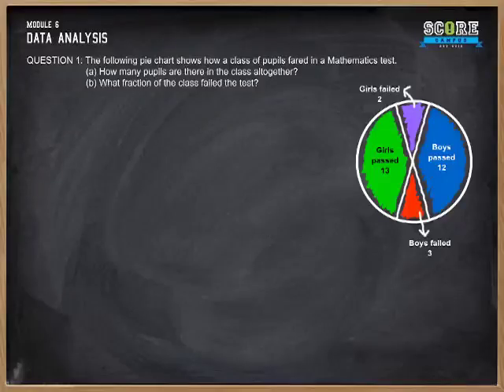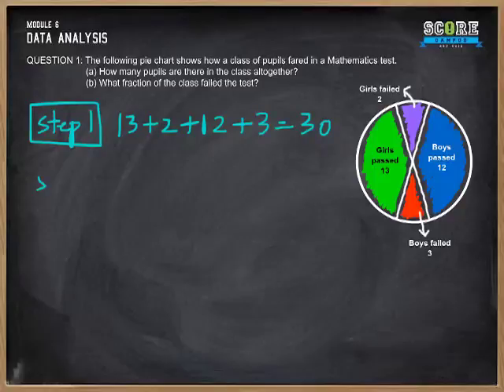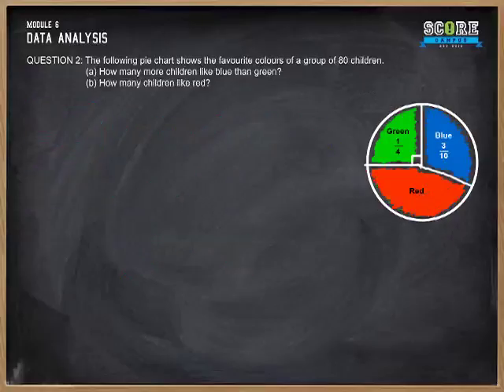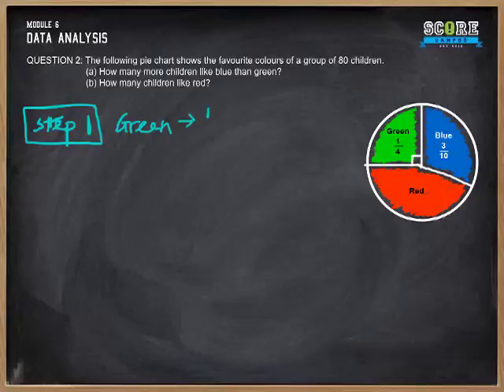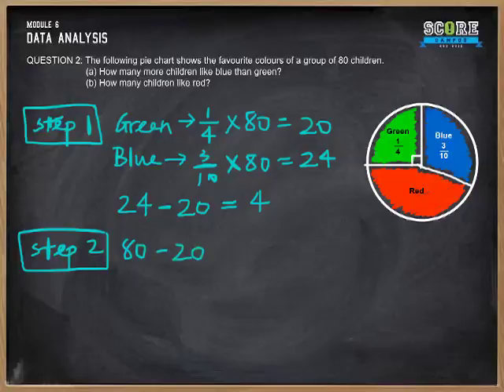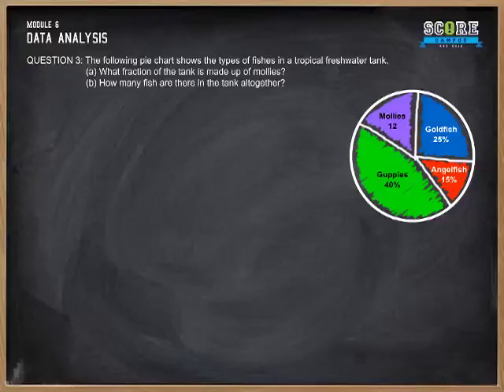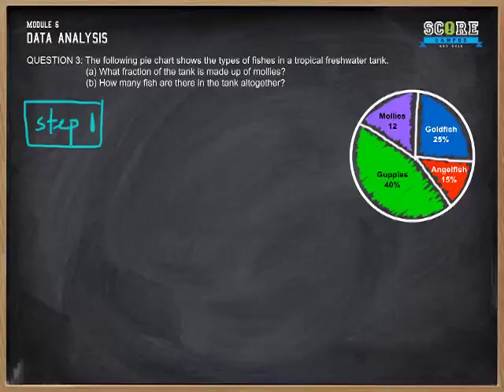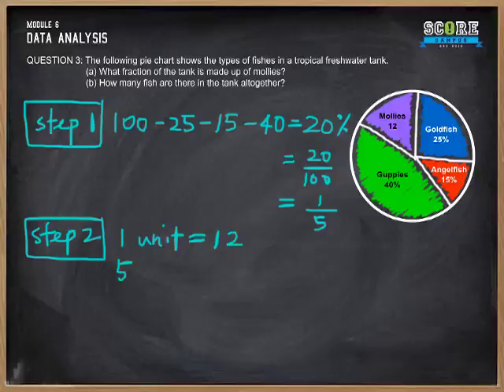Data analysis lesson 1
Reading and interpreting pie charts